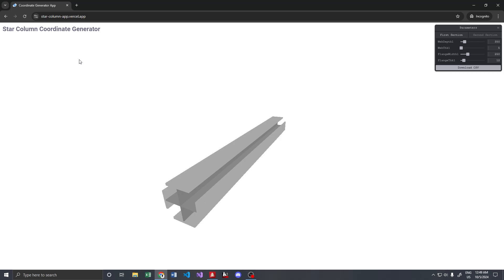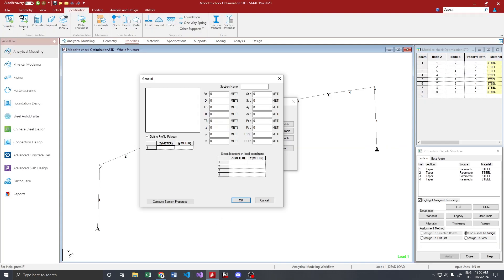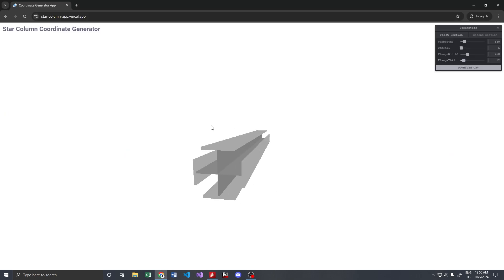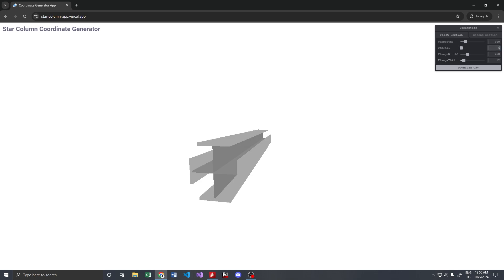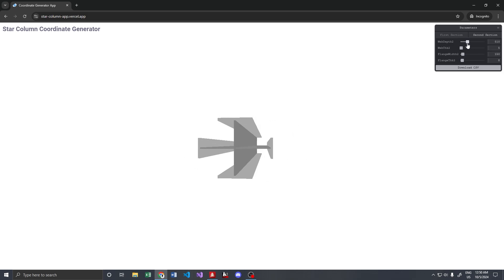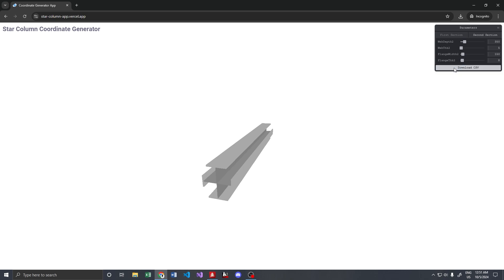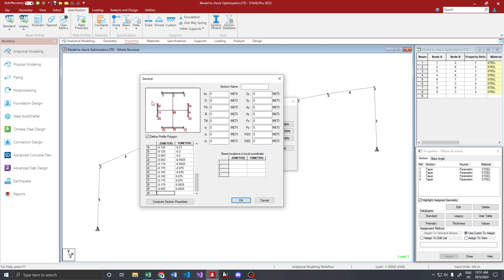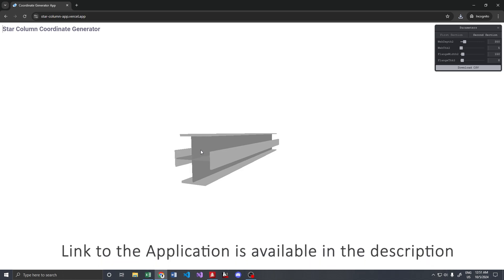STAAD Star Column Generator [FREE Web App]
This video demonstrates the FREE web app, which generates STAR column (Plus column) coordinates to automate the process of generating the section in STAAD.

For more such apps, do follow the channel and the blog.

A waitlist for my upcoming course "Engineering With Code: A Programming Course for Civil Engineers" is up and filling.

For those who interested in my digital products and automation tools, kindly check out this store

For 1 on 1 consultation and doubt clarifying sections, you can reach me to my topmate account